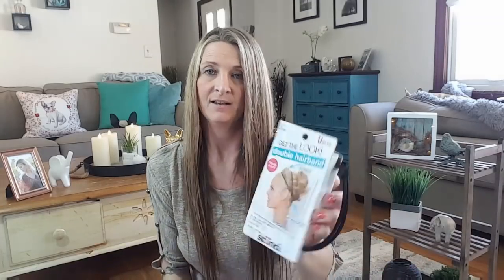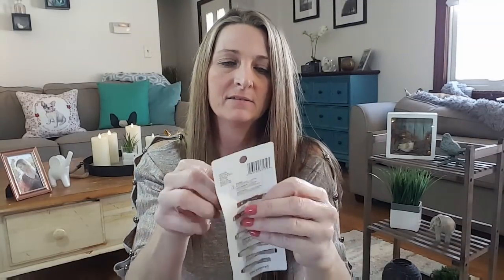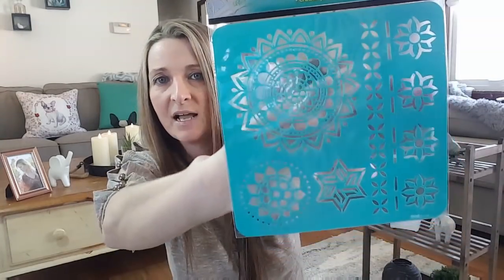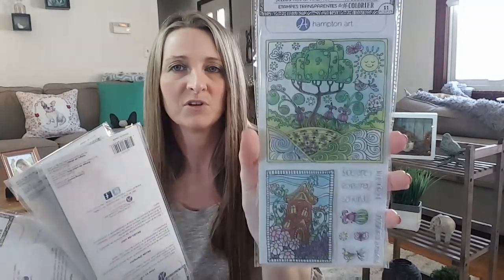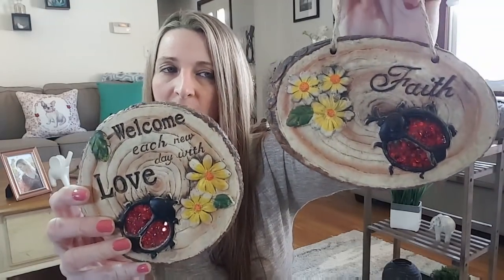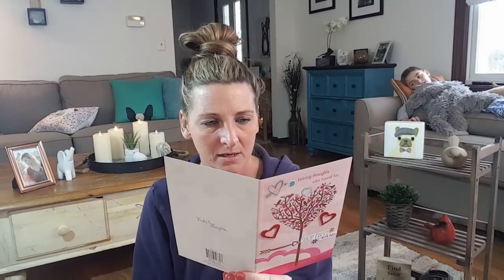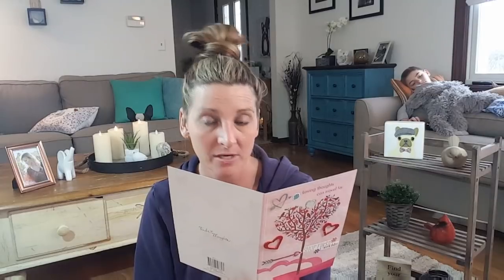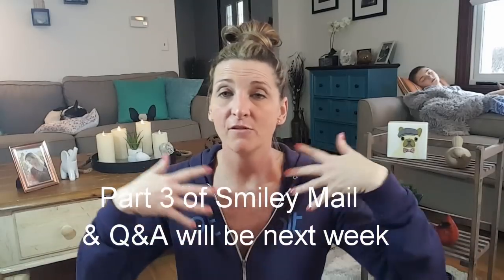Dollar Tree Haul/NEW Items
Come with me to the Dollar Tree 2-17-18: